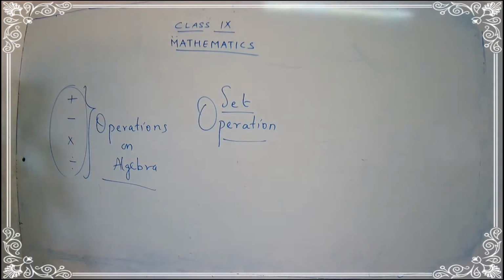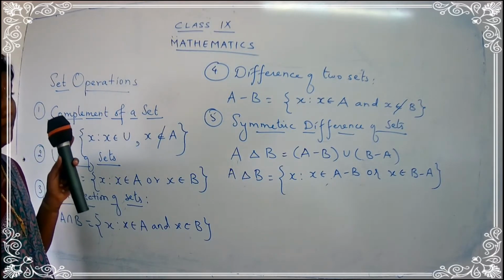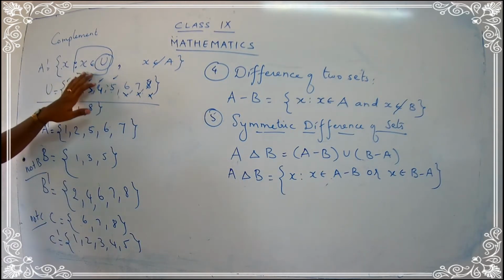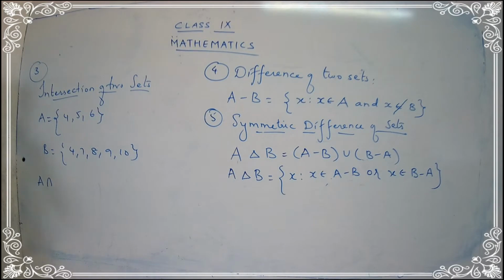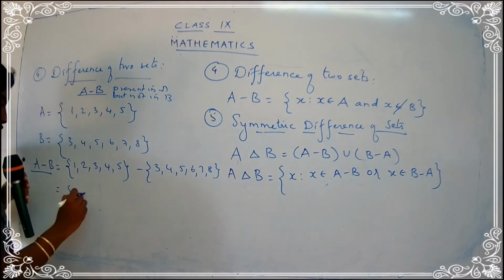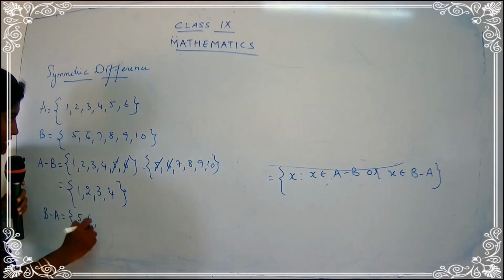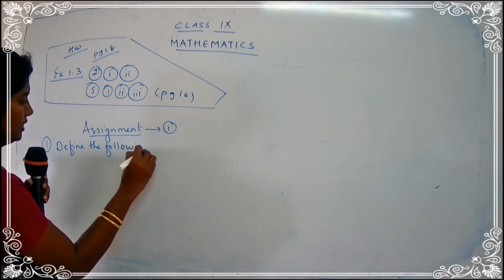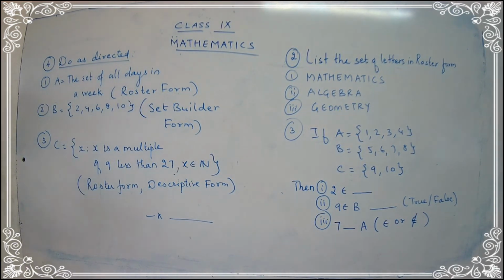9th maths 8